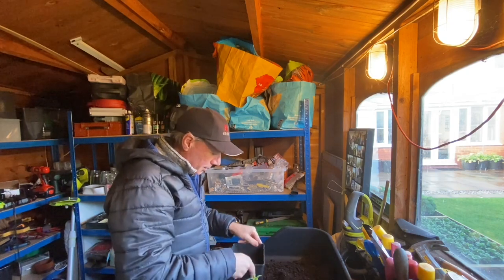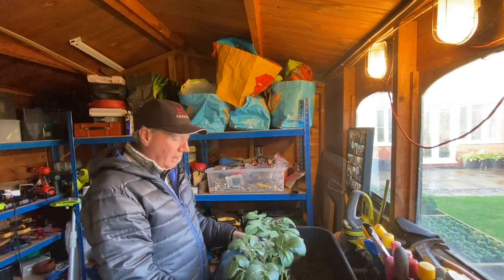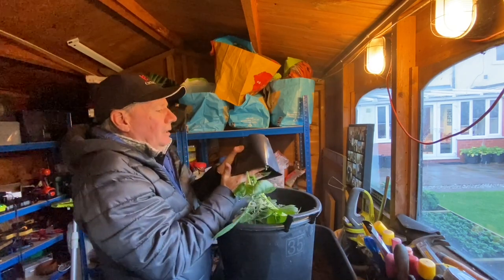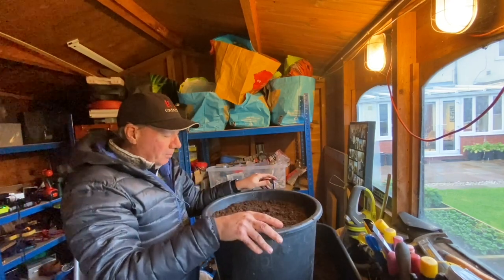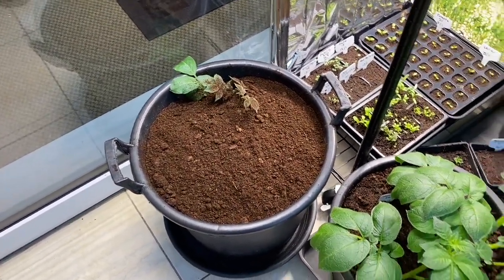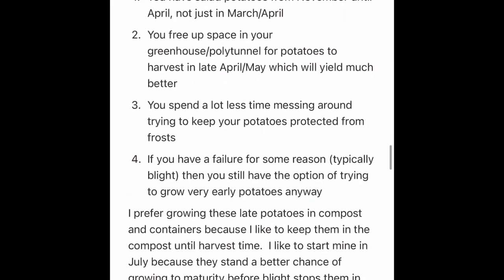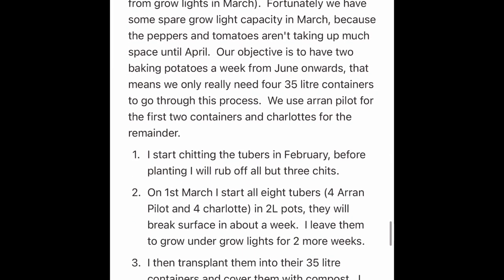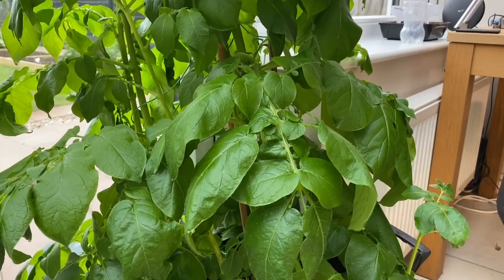How to grow early baking potatoes for a summer harvest | free eBook available below